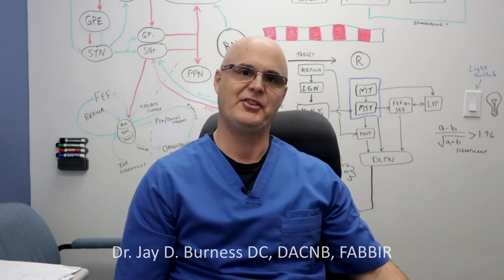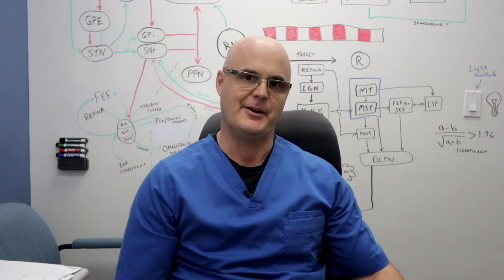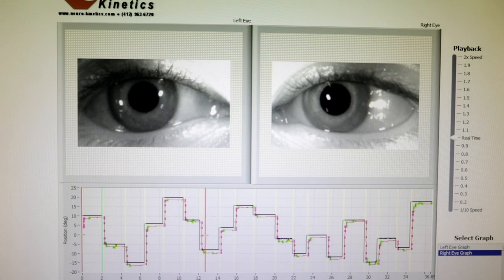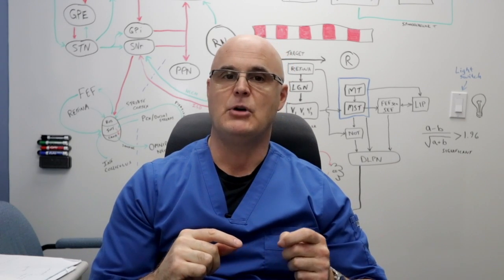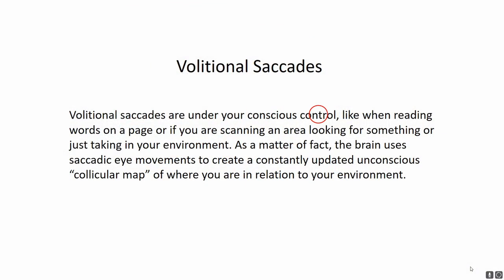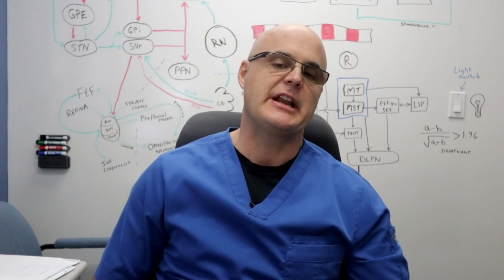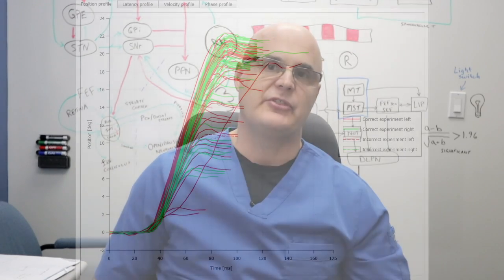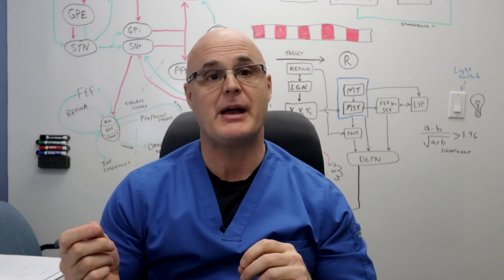Post Concussion Syndrome Series #4 | Saccades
This video talks about a type of eye movement called a 'saccade' and explains how saccades are related to brain injuries and Post Concussion Syndrome (PCS). 👇👇👇 Learn more about Concussions & Post-Concussion Syndrome.

// LINKS //